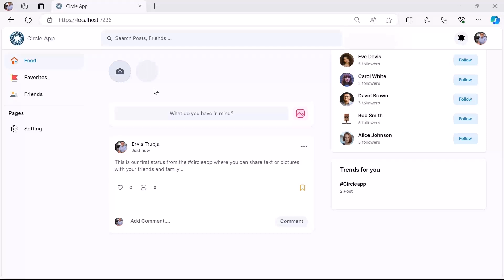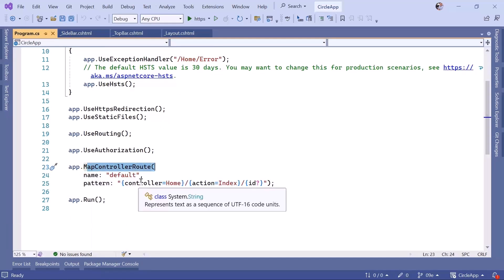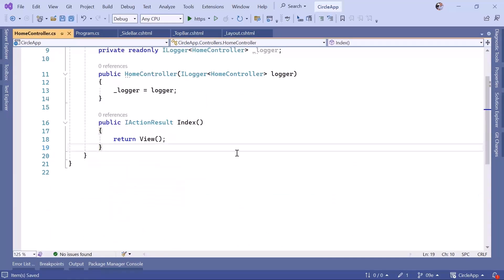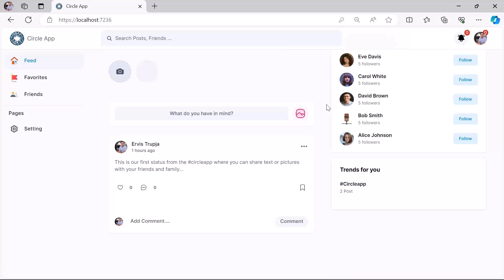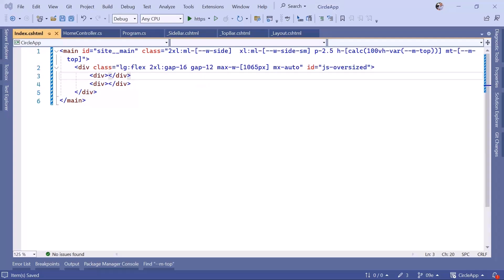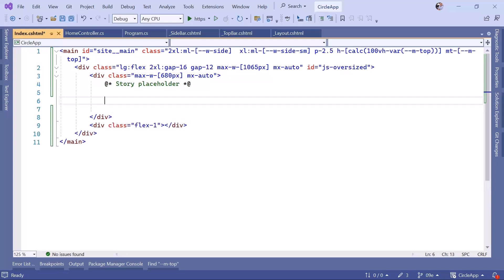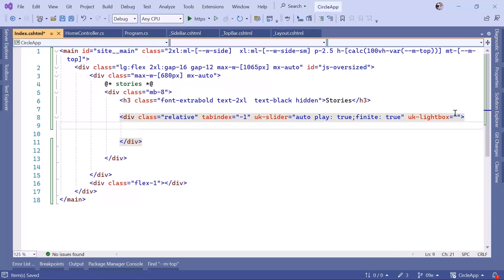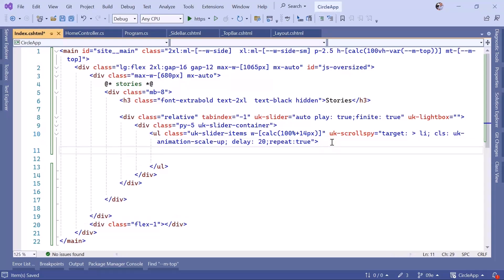09. Designing the Application's Story Placeholder with Tailwind CSS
In this tutorial, I'll show you how to create a stylish and functional story placeholder using Tailwind CSS.

📑 Chapters:
00:00 Introduction
00:32 View Rendering in MVC
02:44 Analyzing the End Result
03:16 Setting Up Main Tag Placeholder
06:30 Building the Stories Slider
11:54 Creating a Story Placeholder with Pulse Effect
12:37 Thanks